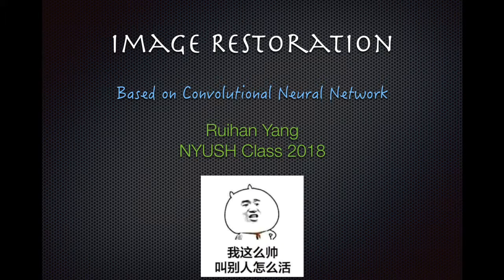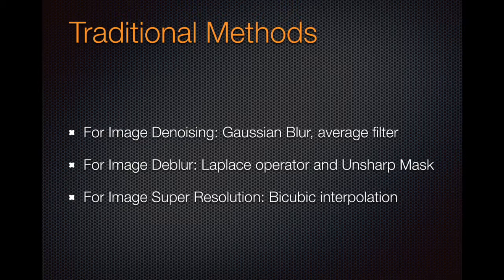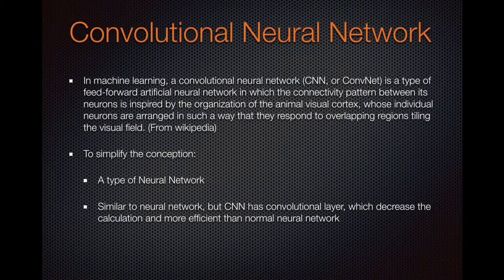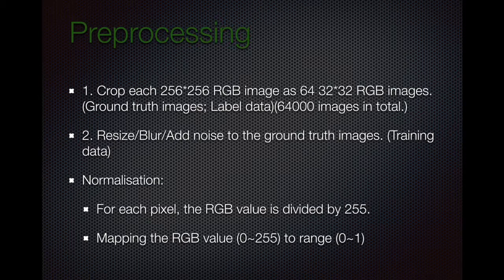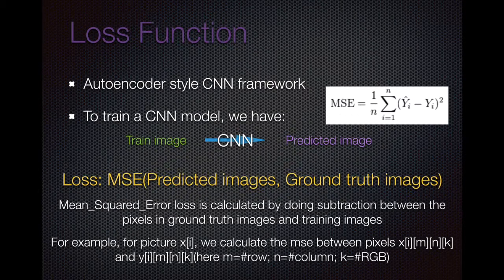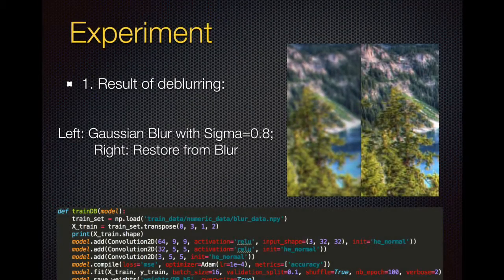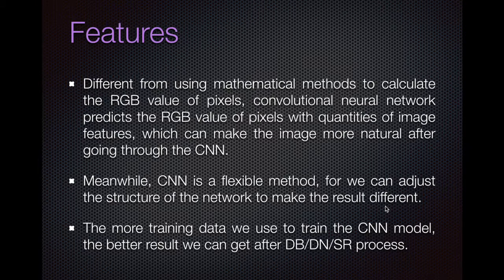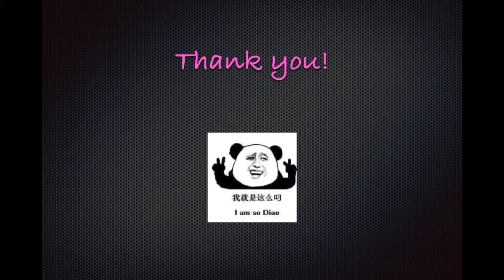ML final project -Image Restoration Based on Convolutional Neural Network by Ruihan Yang